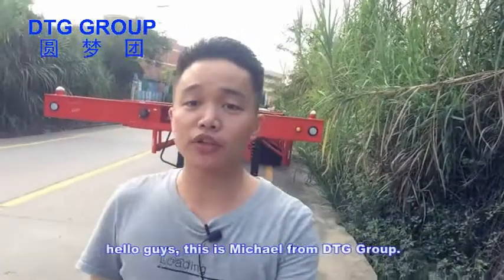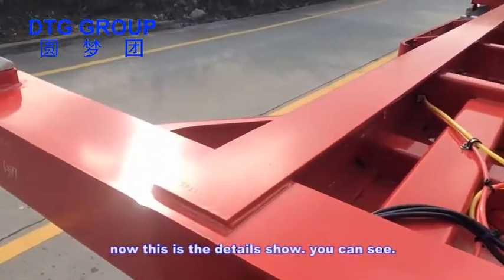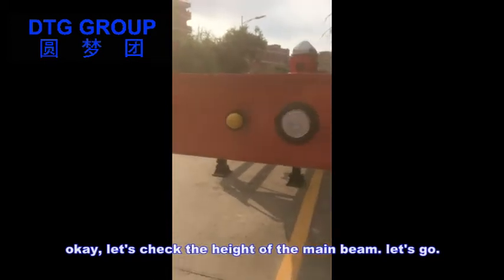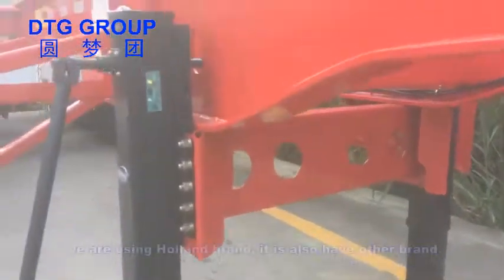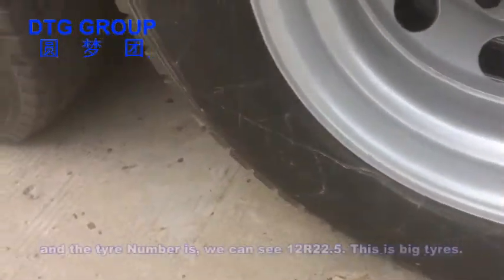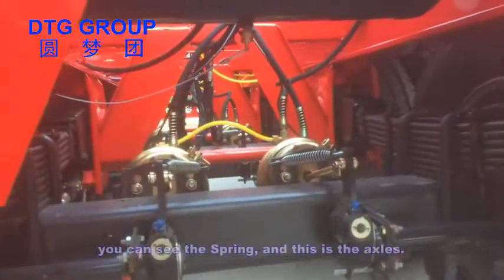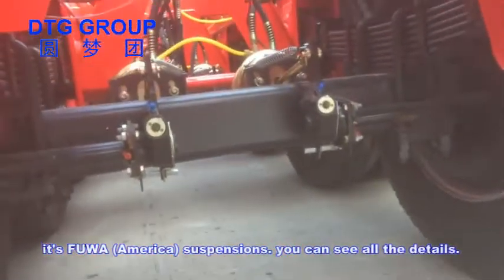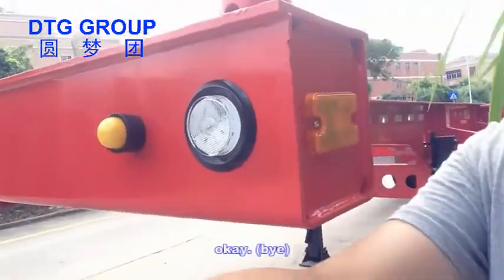DTG GROUP skeleton semi trailer show, by Michael (DTG Group truck trailer Since 1998)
DTG GROUP skeleton semi trailer show, by Michael.  welcome to inquiry

DTG Group truck trailer
Since 1998
4 years warranty